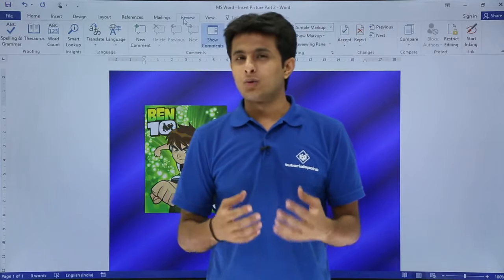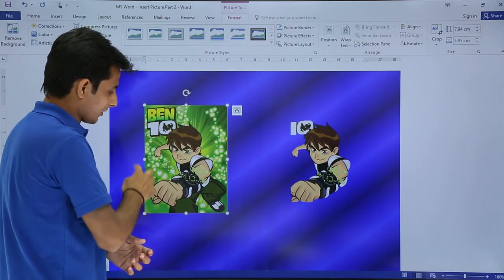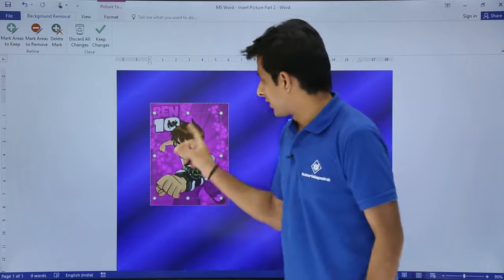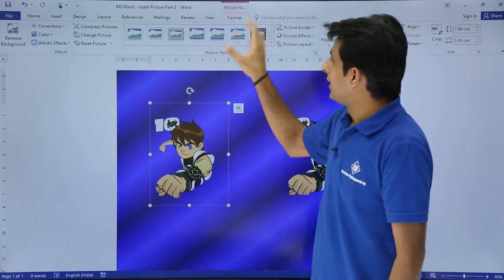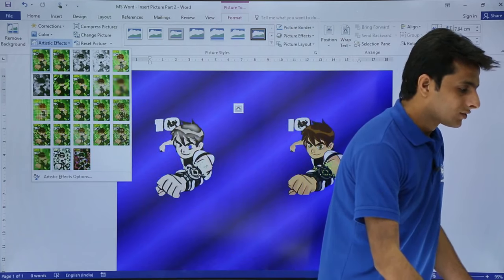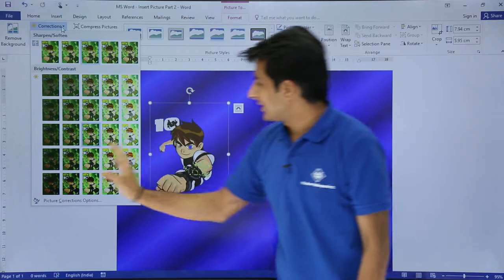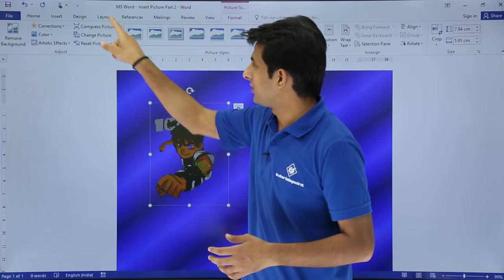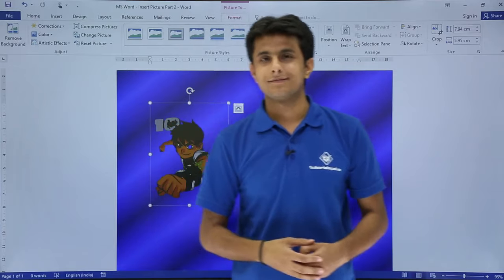MS Word - Format Pictures